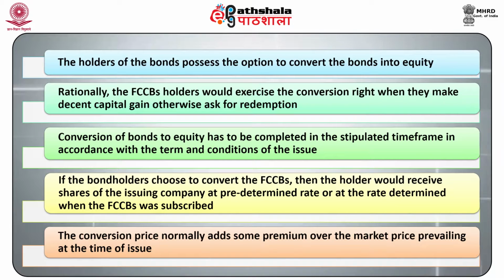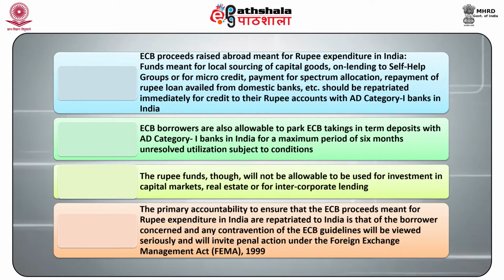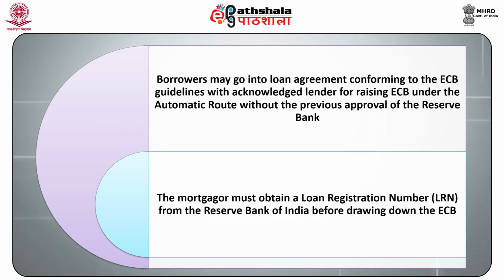External Commercial Borrowing and FCCB